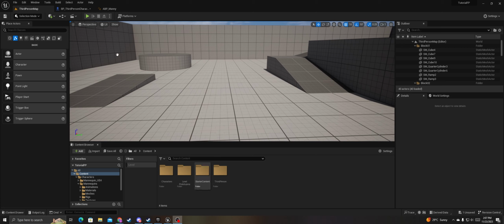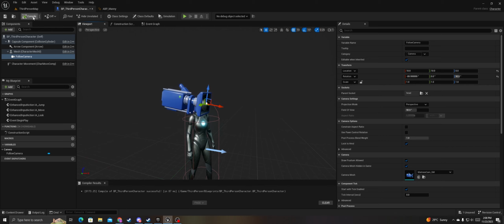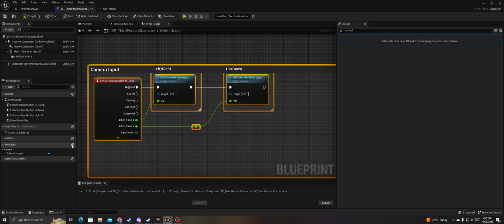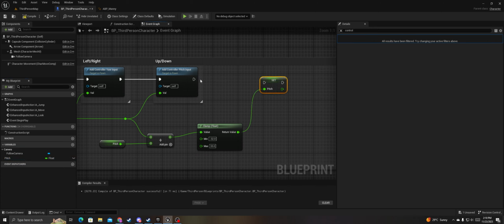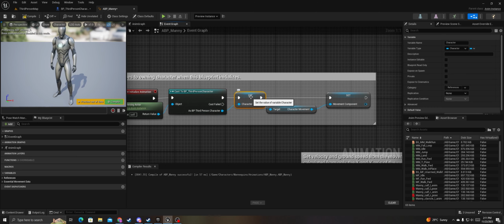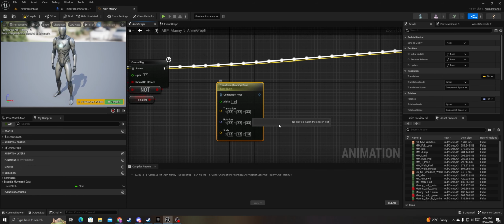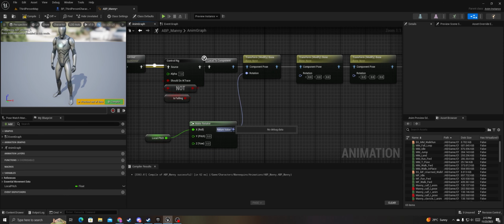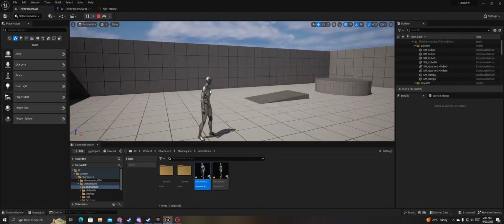UE5: First-Person Spine Movement Guide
In this video we are going to make a first person character with full body and add a spine movement.

Timecodes

0:00 Intro
0:31 Setting up character camera
2:08 Setting up Spine bones
6:27 Outro